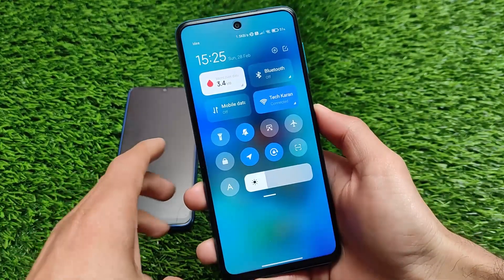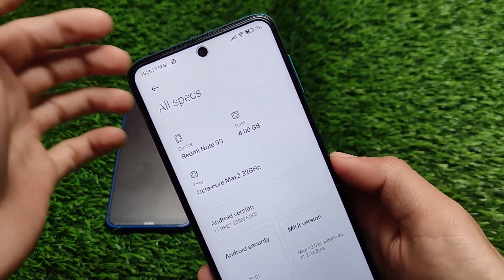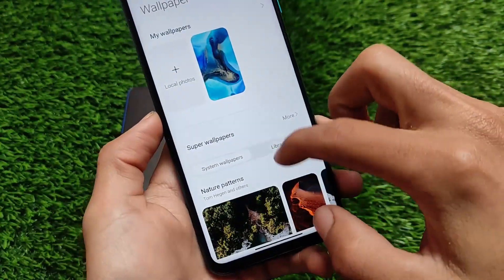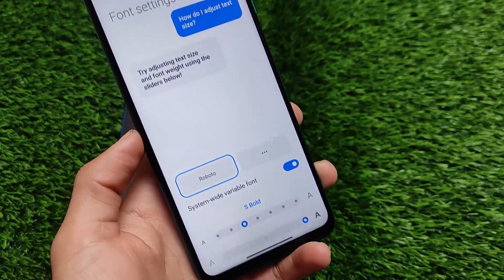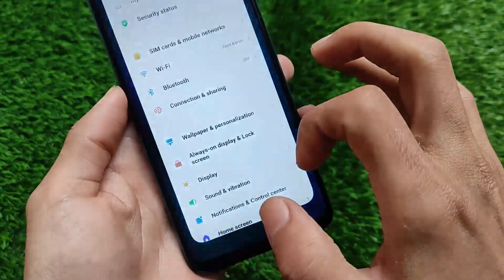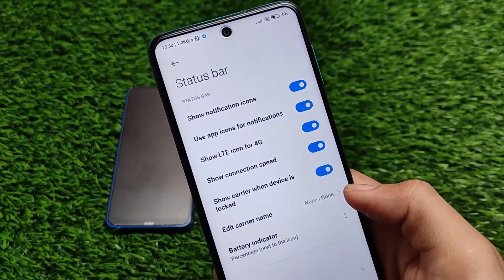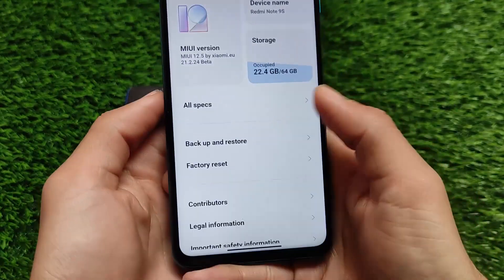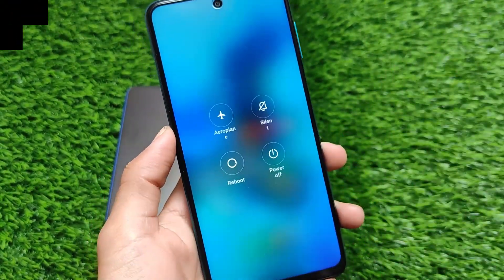MIUI 12.5 - Xiaomi EU v21.2.24 PORT Android 11 for Redmi Note 9s/Pro [Curtana] | REVIEW & BUGS...??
Hey guys, What's Up? Everything good I Hope. In this Video, I'm gonna show you "MIUI 12.5 - Xiaomi EU v21.2.24 PORT Android 11 for Redmi Note 9s/Pro [Curtana] | REVIEW & BUGS...??" . Make Sure to watch this video till the end to understand everything.